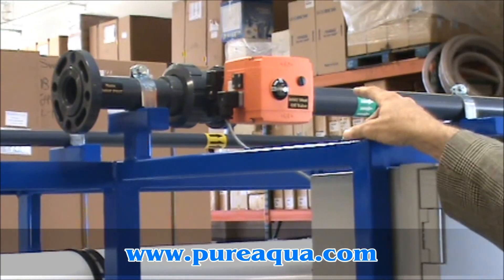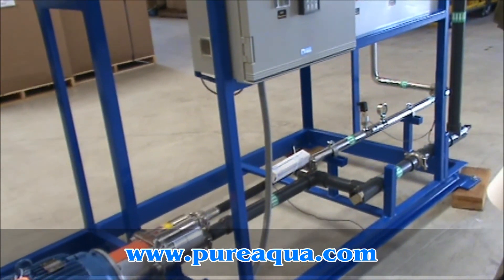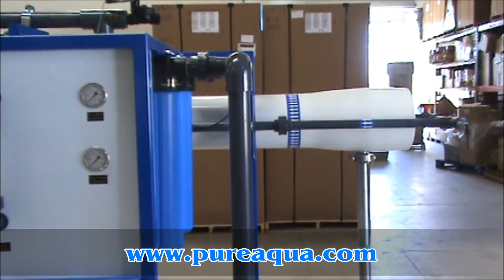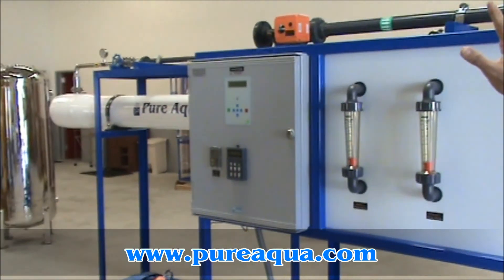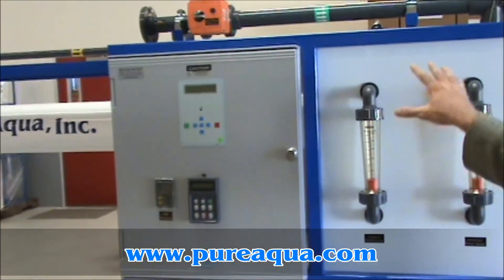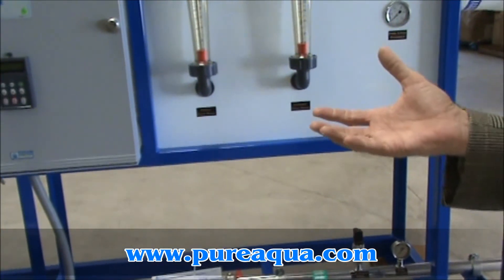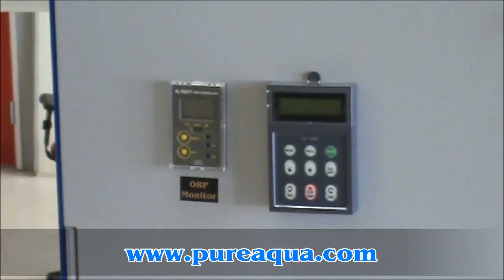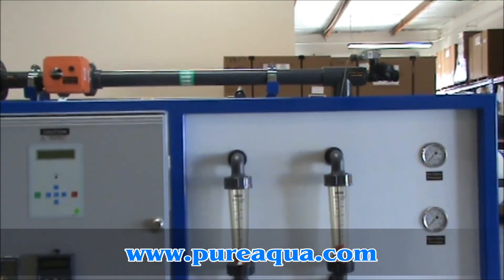Industrial SWRO System Yemen 15,000 GPD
Pure Aqua, Inc. designs and manufactures water treatment systems in addition to industrial SWRO systems. In October 2008, Pure Aqua successfully manufactured and supplied an industrial SWRO system to a major company in Yemen. The SW-15K-1480 system was designed to produce 15,000 GPD at a maximum 42,000 PPM feed water TDS and is controlled by an advanced microprocessor. The system was selected from our SWI Series.